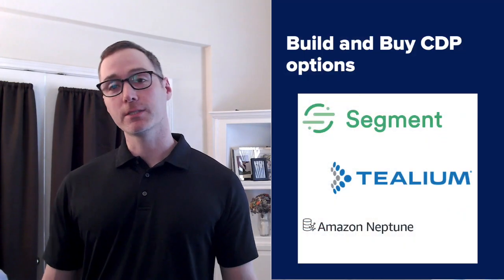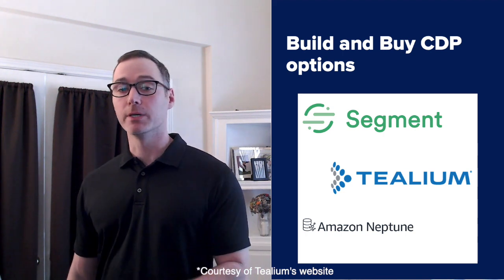What is a Customer Data Platform?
Quick overview of build and buy options for Customer Dat Platforms (CDPs).

Here are a few other demos and overview resources